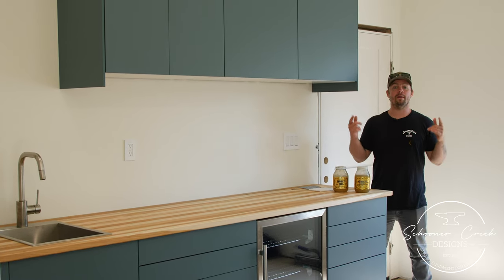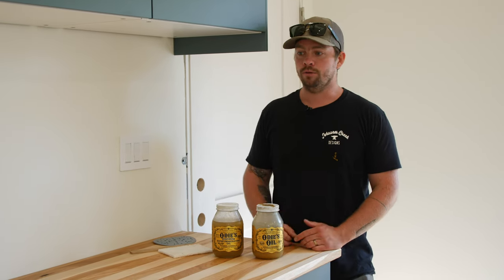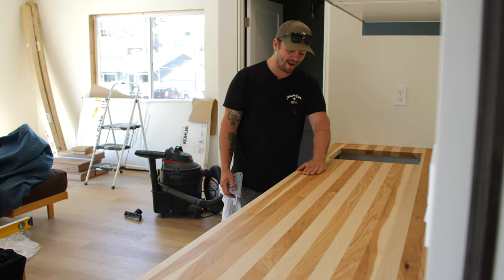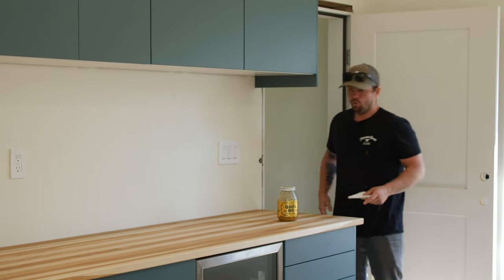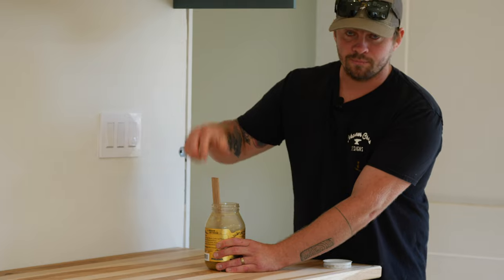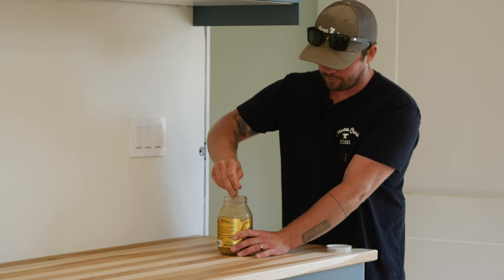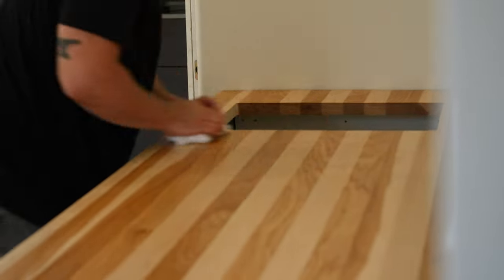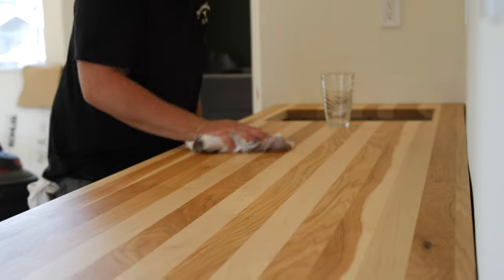How To: Finish and Seal Wood Countertops with 100% Natural oils!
Welcome back to the wood shop! Last week you may have seen our custom wood countertop build! I had a few people reach out asking for more information about how we finished and sealed the countertops so we decided to make a whole video dedicated to just that! This method works on new wood as well as old, dried out wood countertops (or furniture) you may already have in your home. If you're looking to refinish and bring new life to old wood countertops this method will work just as well! Using two of Odie's Oil's products (links listed bellow):

Be sure to us Odie's Oils Super Penetrating oil first and allow for at least 48 hours of dry time before applying Odie's Oil Universal Finish & Polish. Allow for an addition 48 hours of dry time before any additions coats of the Universal finish and buff off excess oil with a clean rag 45 minutes after each coat.

This will give you a nearly waterproof finish on your wood counter tops (or other wood furniture) that will look brilliantly beautiful. The other mind blowing factor is that Odie's Oil is 100% Natural and food safe making it the best option for sealing and finishing anything that may come into contact with food!

Thank you so much for watching, if you found this helpful or inspiring in any way, please hit that like and subscribe button and we will see you on the next one!